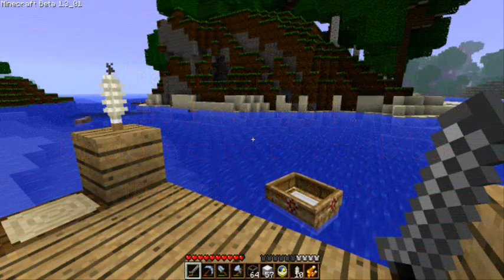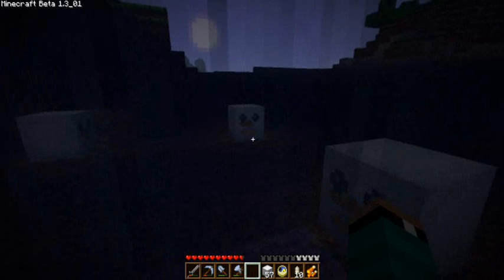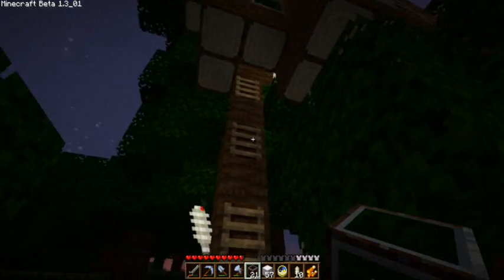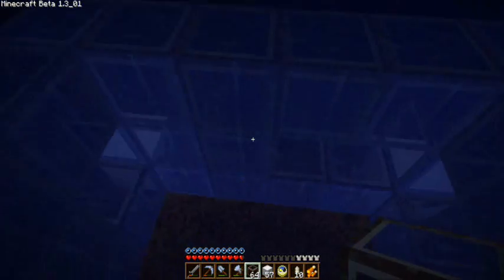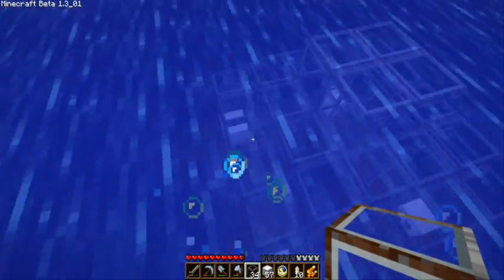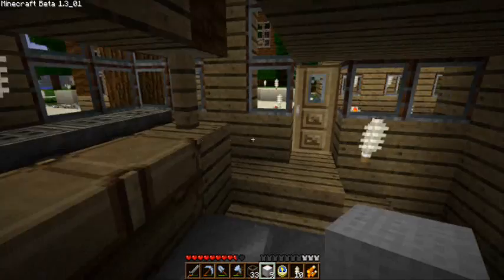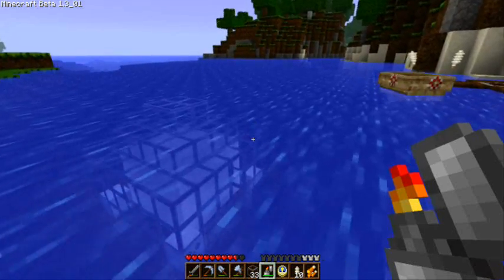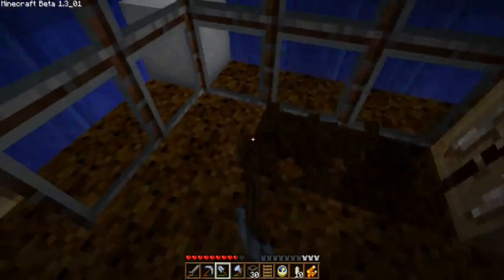The Minecraft Files - #34: Underwater Pueblo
The most popular video request thus far finally comes to life!!!